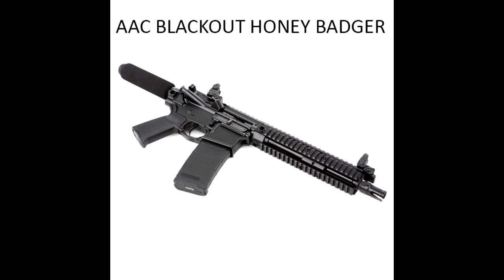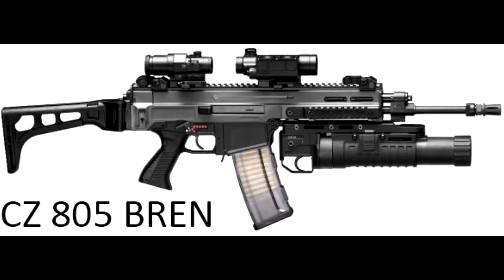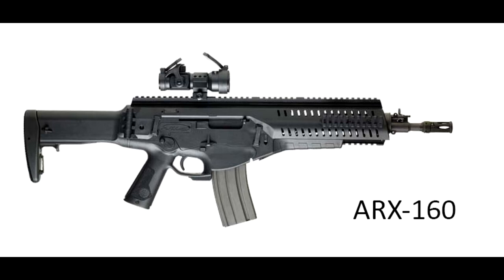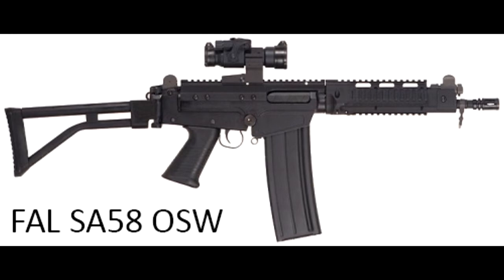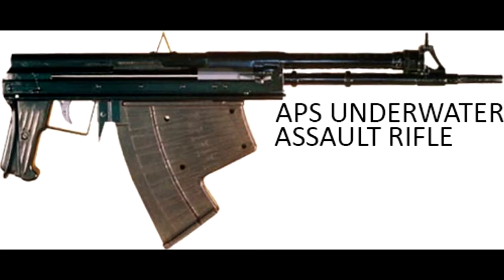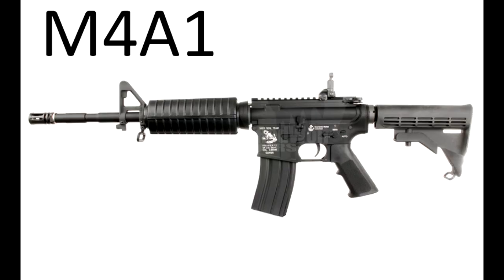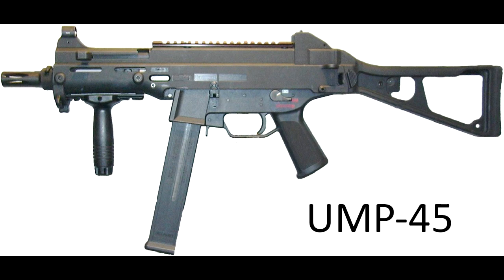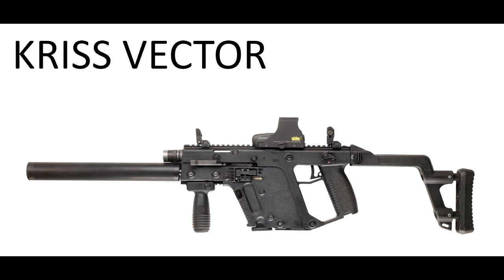Call of Duty: Ghosts | The Weapons List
In this video I talk about the weapons which are 'confirmed' to be in the upcoming Call of Duty game which is "Call of Duty: Ghosts". Remember this list is a working progress and there will be more added as we find out more information.

Remember to leave a "LIKE" rating!

Call of Duty Ghosts
Release Date: 5th November 2013
Published by Activision and developed by Infinity Ward, the studio that created the original Call of Duty and the critically-acclaimed Call of Duty: Modern Warfare series, Call of Duty: Ghosts ushers in the next generation of the franchise, delivering a riveting all-new gameplay experience built on an entirely new story, setting and cast, all powered by a new next-generation Call of Duty engine.

Outnumbered and outgunned, but not outmatched.

Welcome to Call of Duty®: Ghosts, an extraordinary step forward for one of the largest entertainment franchises of all-time. This new chapter in the Call of Duty® franchise features a fresh dynamic where players are on the side of a crippled nation fighting not for freedom, or liberty, but simply to survive.

Ten years after a devastating mass event, the nation's borders and the balance of global power have been redrawn forever. A superpower no more, its economy and government in ashes, the country's once-mighty military struggles to stave off complete collapse.

As what's left of the nation's Special Operations forces, a mysterious group known only as "Ghosts" leads the fight back against a newly emerged, technologically-superior global power.

Fueling this boldly reimagined Call of Duty® universe, the franchise's ambitious new next-gen engine delivers stunning levels of immersion and performance all while maintaining the speed and fluidity of 60 frames-per-second across all platforms.

Key Features:
The Introduction of a New Next-Gen Engine: Call of Duty®'s new next-gen engine ushers in an unprecedented level of innovation, delivering stunning and lifelike characters, gorgeously rendered environments, and authentic real-world animations, all brought to life by advanced lighting systems and visual effects that redefine forever the signature standards Call of Duty® fans have come to expect from the critically-acclaimed series.

A New Call of Duty® Universe: For the first time in franchise history, players will take on the underdog role with Call of Duty®: Ghosts; outnumbered and outgunned, players must fight to reclaim a fallen nation in an intensely personal narrative. Gamers will get to know an entirely new cast of characters and locales in a world unlike any that Call of Duty® has explored before.

The Next Generation of Multiplayer: Armed with a new next gen engine, Call of Duty®: Ghosts redefines the franchise's hallmark multiplayer experience. Dynamic maps bring earthquakes, floods, and user-initiated events that fundamentally alter the flow and strategy of every fight. Also, with unparalleled character customization, players have total control to tailor-make their soldier. These are just two of the many innovations going into the Call of Duty®: Ghosts multiplayer experience.